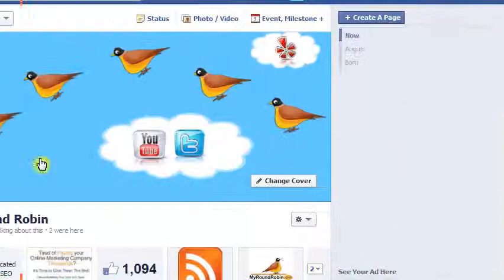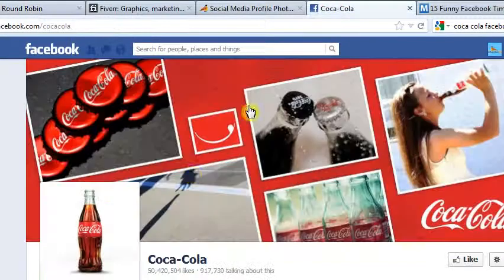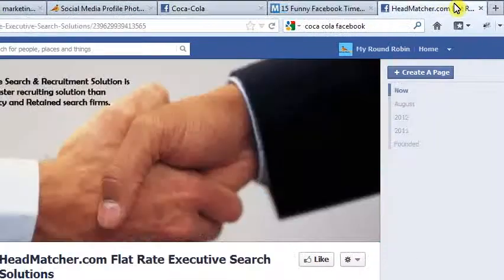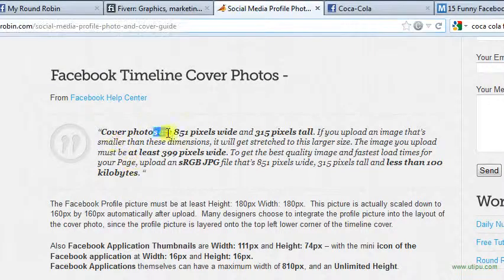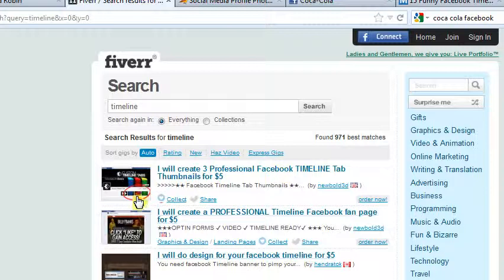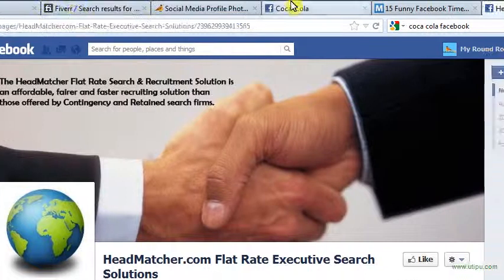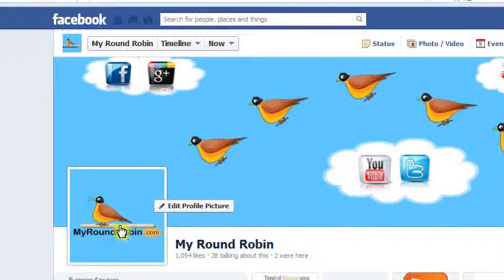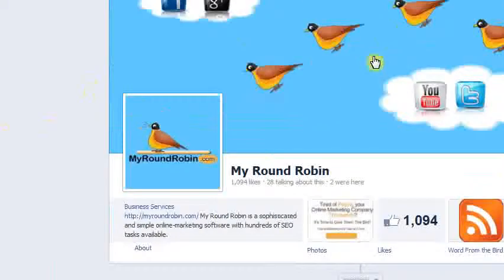My Round Robin Facebook Image Optimization